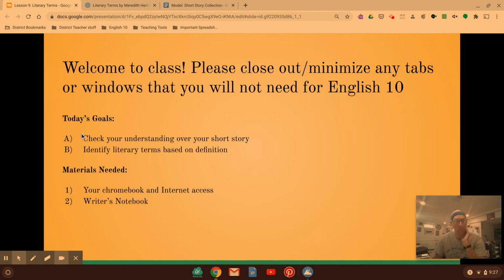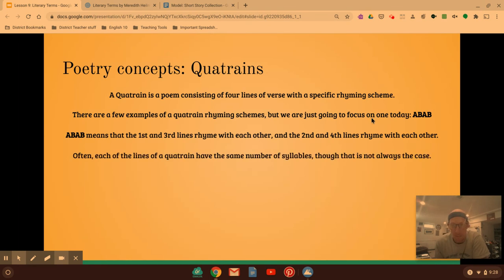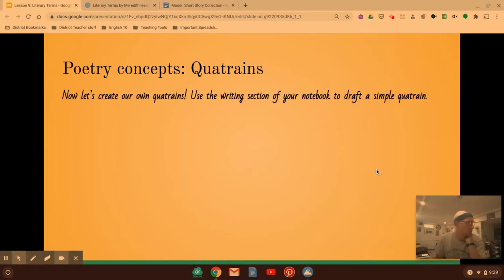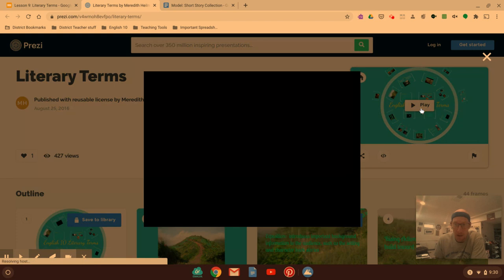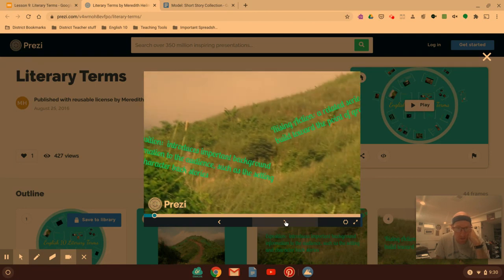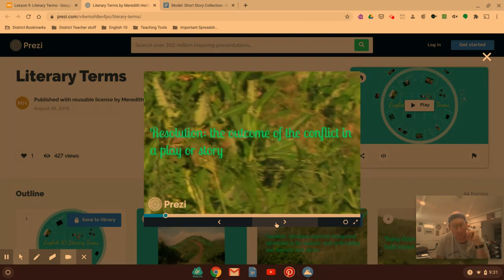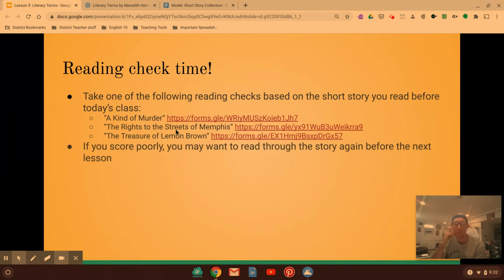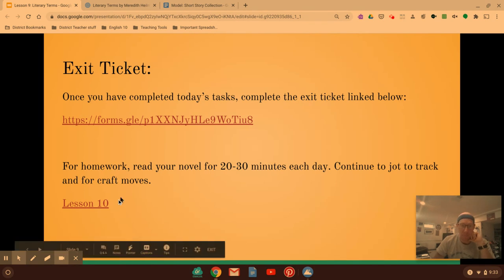Recap: Lesson 9 Literary Terms